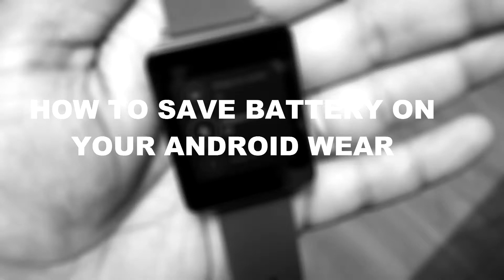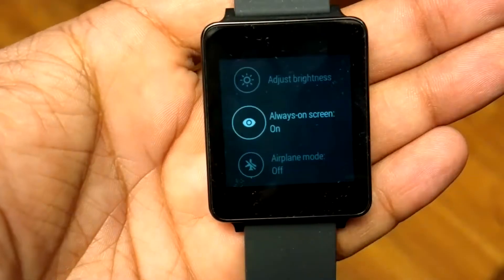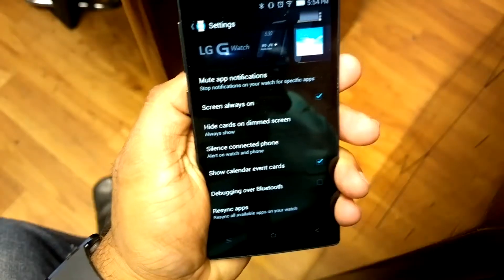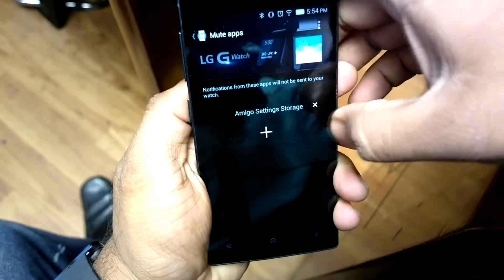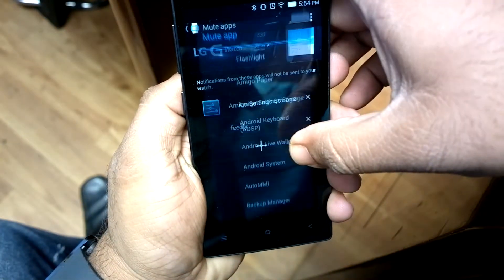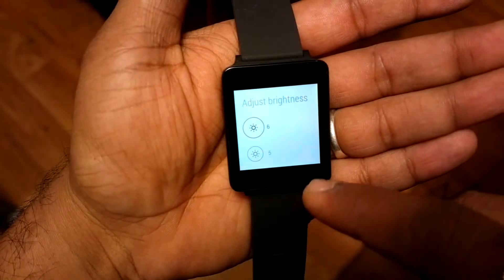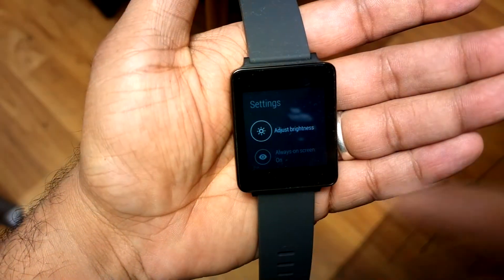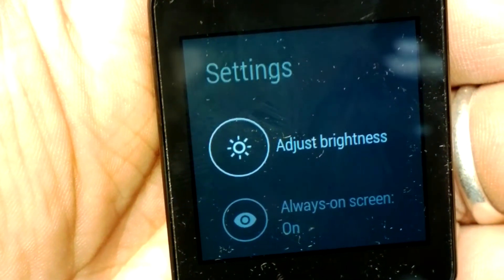How to Save Battery on Android Wear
Simple tips to save battery on your Android Wear powered smartwatches.